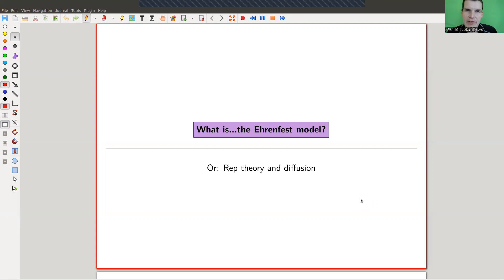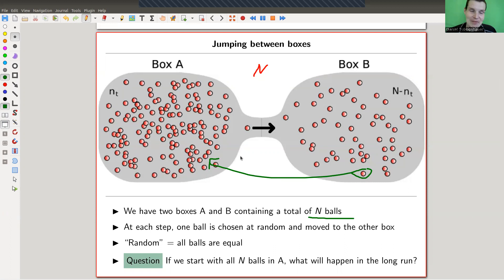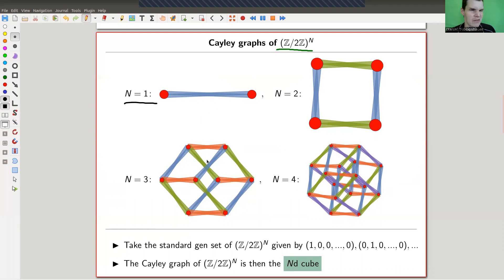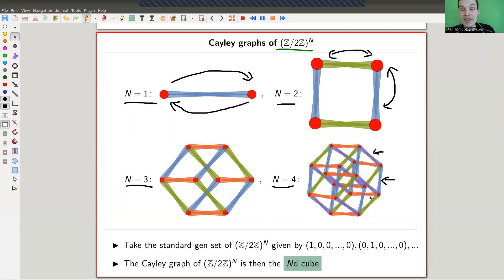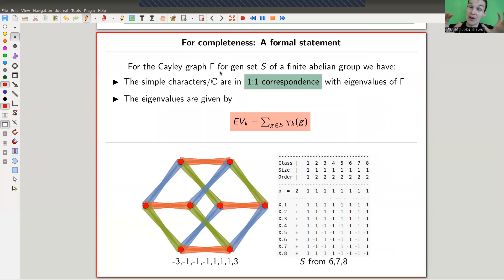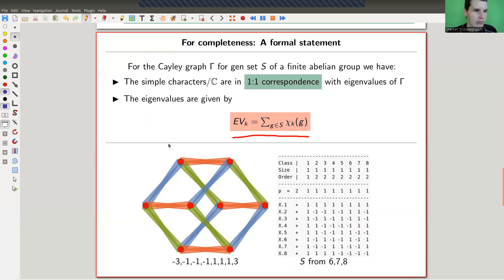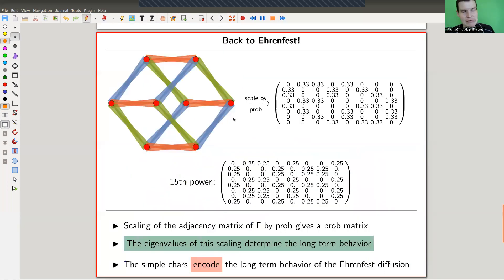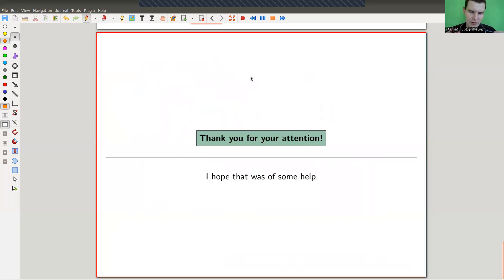What is...the Ehrenfest model?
Goal.

This time.
What is...the Ehrenfest model? Or: Rep theory and diffusion.

Warning.
The perfume example (although it does its job) might not be quite physically accurate, see the comment of Andrew Cornelio that I repeat here:

“Actually, I think your perfume example for diffusion might be wrong. There are two processes of physical diffusion: molecular diffusion and turbulent diffusion. Molecular diffusion is the type of diffusion described by a random walk or the diffusion equation. In general, it's very slow. Turbulent diffusion (or eddy diffusion) is much harder to model mathematically but in general it's much faster than molecular diffusion. If perfume just spread via molecular diffusion, then it would take a much longer time before you smell it then it would usually take.”

Slides.

Thumbnail.

Representation theory.

Representation.

Monoids.

Ehrenfest model.

Cayley graphs.

Random walks.
Some easy GAP code
LoadPackage("semigroups");
S := FullTransformationMonoid(3);
FileString("t3.dot", DotString(S));

Dot string can easily be converted to e.g. png
One can change the monoid – there are a lot of predefined ones in GAP; alternatively input via e.g. generators & relations

Pictures used.
Picture created using Magma CharacterTable(AbelianGroup([2,2,2]))

Mathematica.

Magma.

SageMath.

GAP.